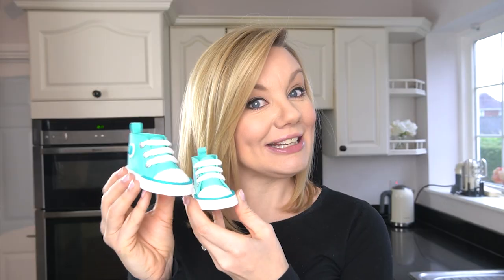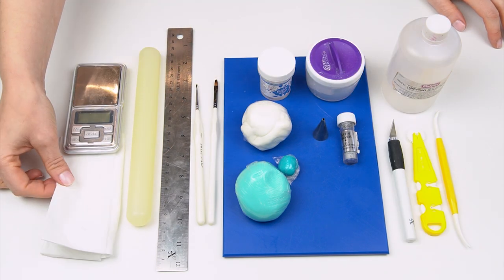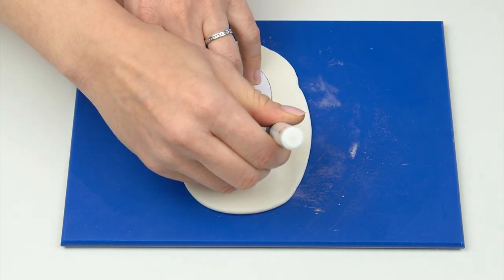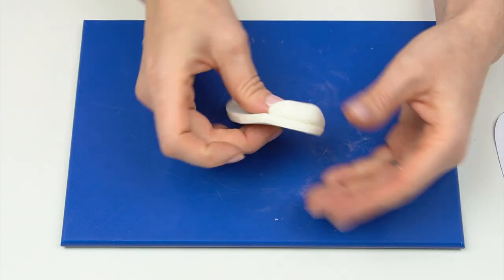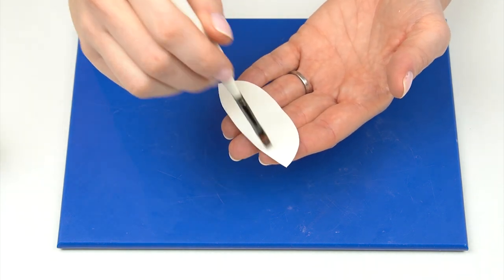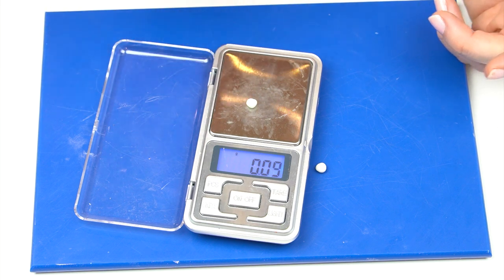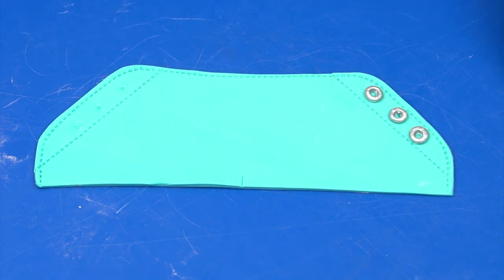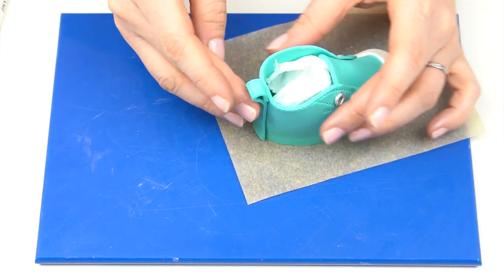Make A Cute Pair of Baby Trainer Cake Toppers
Hi Everyone, in this weeks cake decorating video tutorial I'm showing you how to make a cute little pair of baby trainer / baby booties to go onto your cakes. These baby shoes can be made out of fondant, gumpaste or modelling paste and would be perfect for a baby shower or babies birthday cake.

➡Tools I have used in todays video:
Saracino Modelling Paste: amzn.to/3uuocyU
Jade Colour Splash
Blue Colour Splash
No.3 Piping Nozzle
Edible glue
Modelling tools
Dipping Solution
Silver Lustre Dust
Mini Scales
Paddle Smoother

★ Video Chapters:
00:00 Intro
00:37 Tools you'll need
02:20 Creating the shoe
14:11 Finished cake topper
15:06 Outro